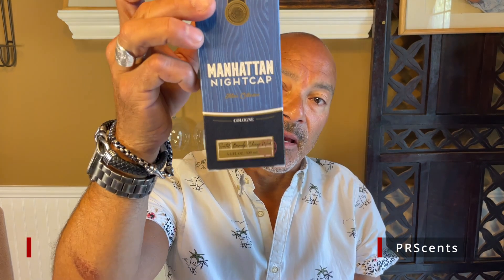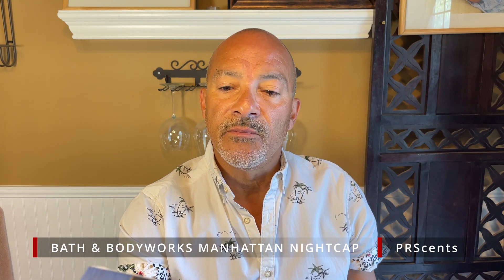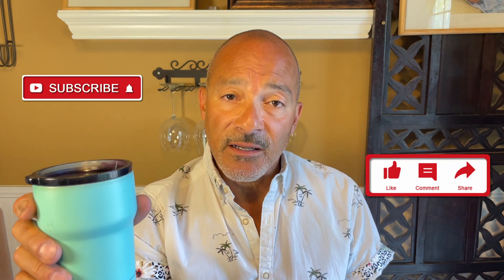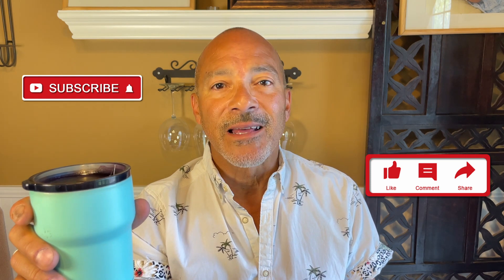Bath & Bodyworks Manhattan Nightcap - What's It Cloning???